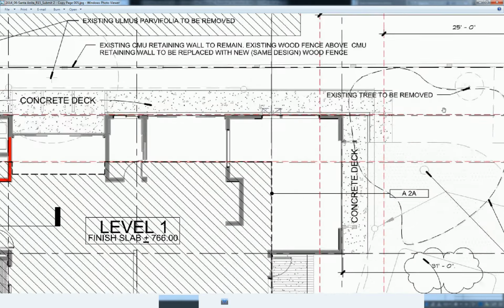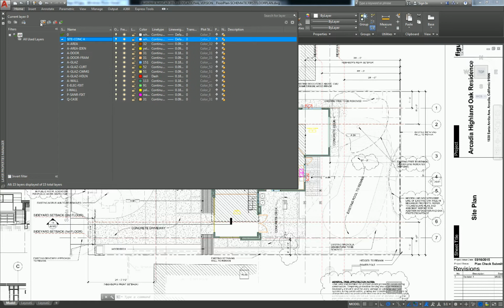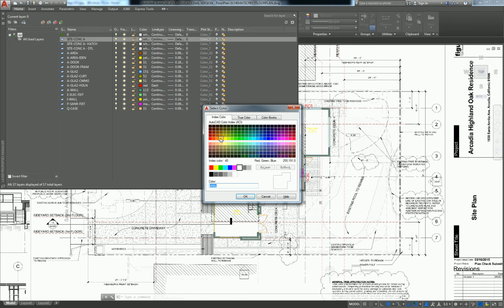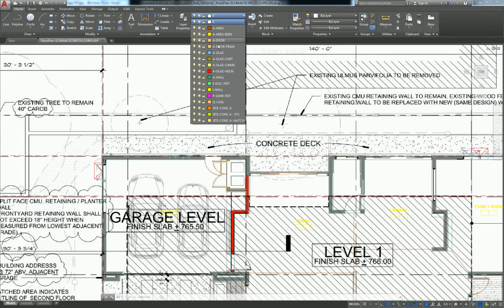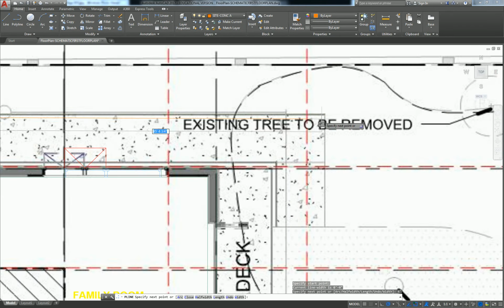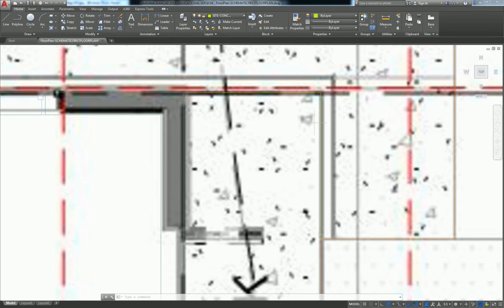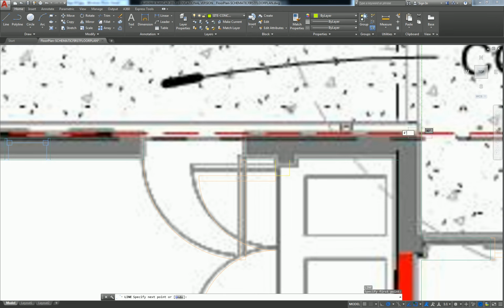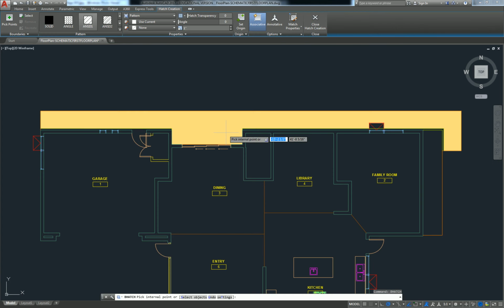Configuring Autocad Backgrounds for Revit Linking